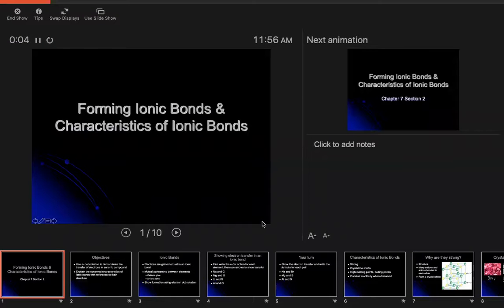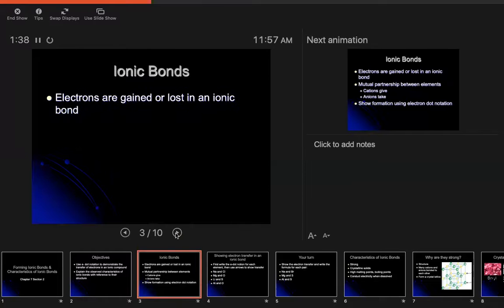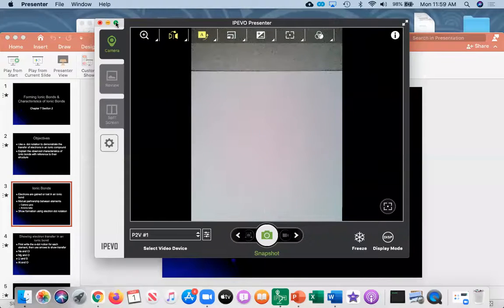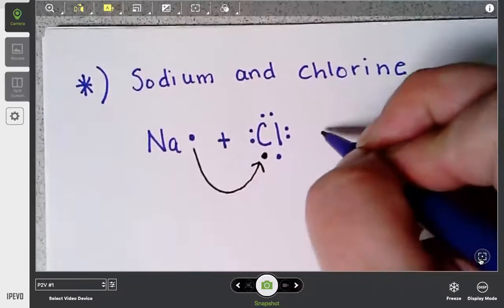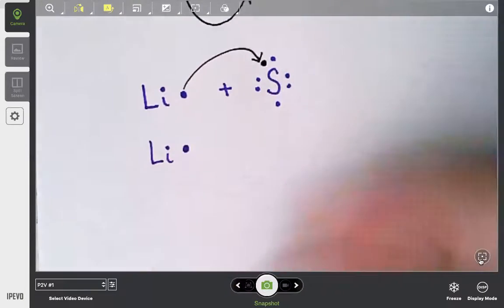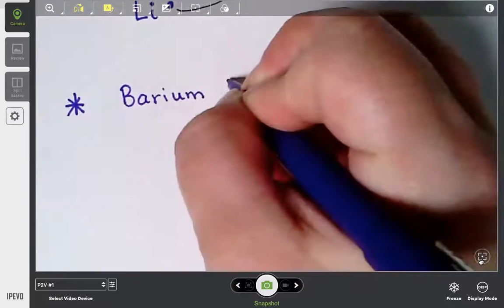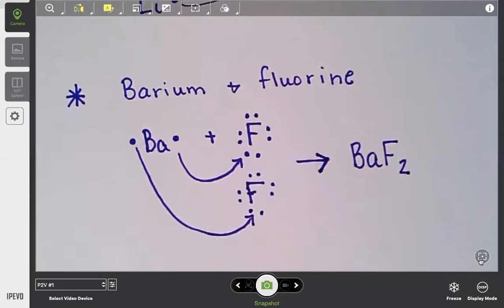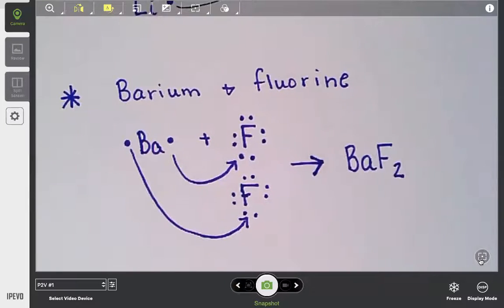7 2 Notes part 1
Forming an ionic bond examples and practice